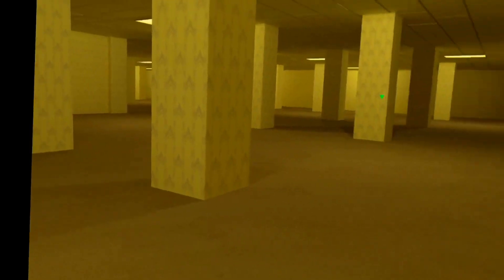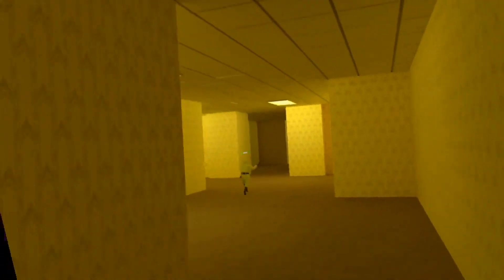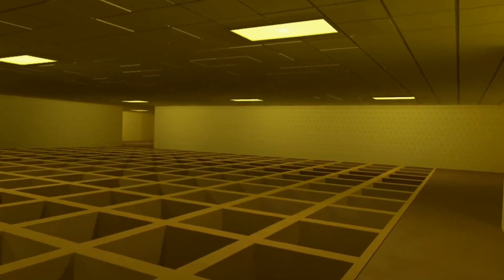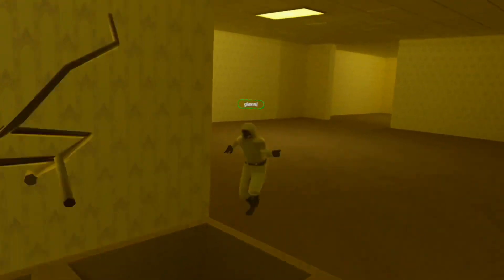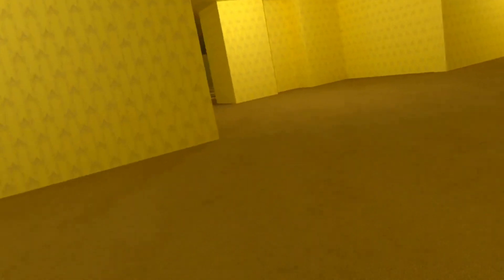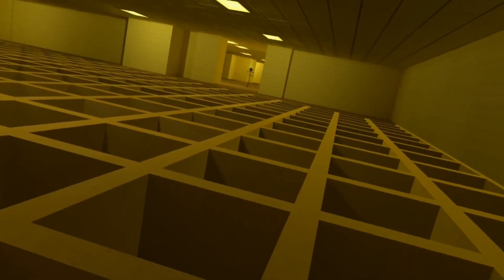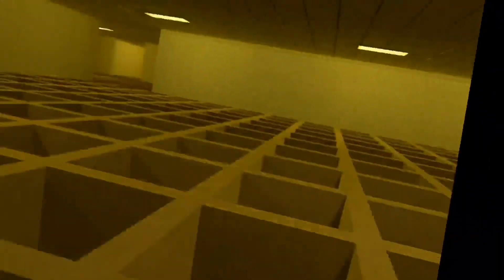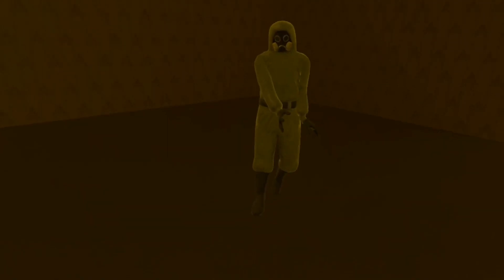Playing NoClip VR